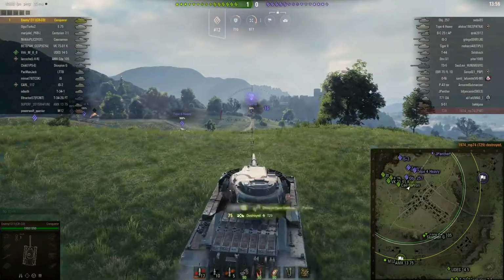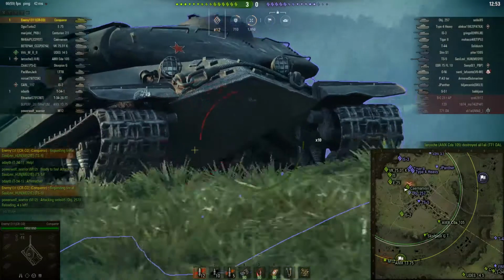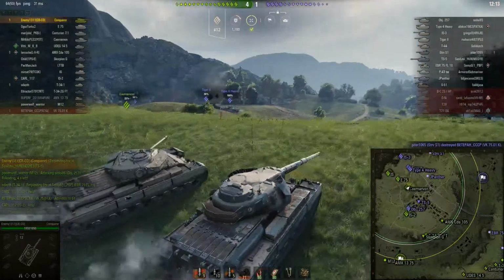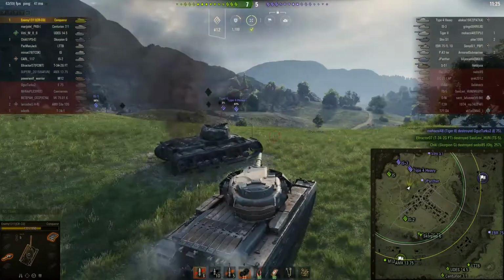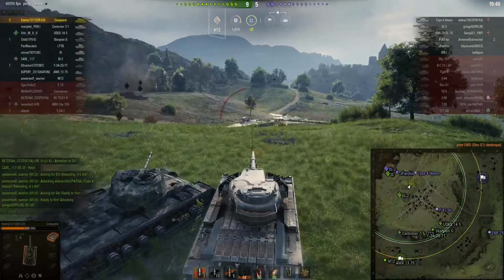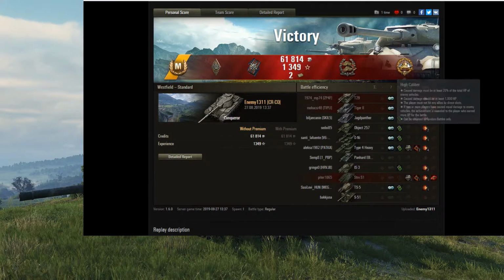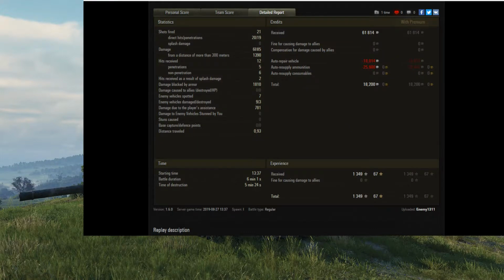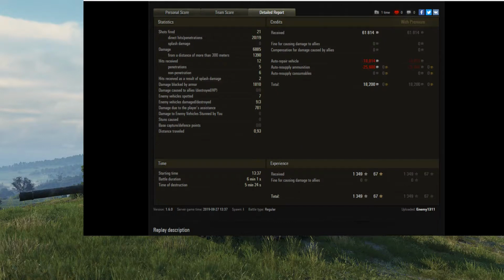World of Tanks - Just Wait for it - Conqueror - Westfield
A game in the British tier 9 heavy tank, the Conqueror. The battle is played on the Westfield map. In this battle, Enemy13111 earns Ace Tankers Mastery Badge, Confederate, & High Caliber for their 6,885 damage.

If you want to send me replays please upload the game replay Then join my discord (link above), once there go to the reply group and post the link and a short description. I will get to it as soon as possible.

All content is the property of GreatTaz (Jeremy Gee), not other wised noted, and is available for use upon request.
All Replays not of GReattaz are used either with the owner's permission or downloaded via a public replay hosting site (WoT Replays or WoT Records).